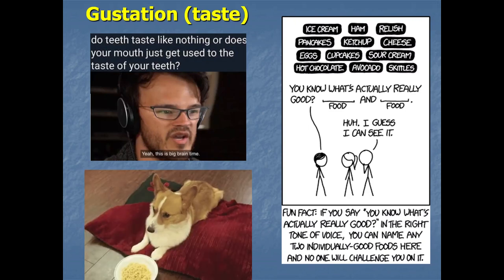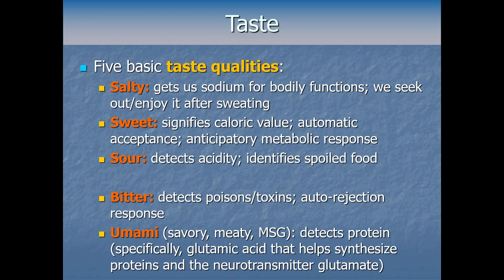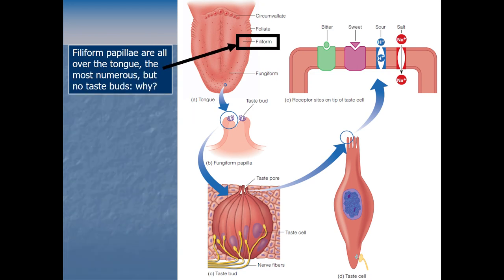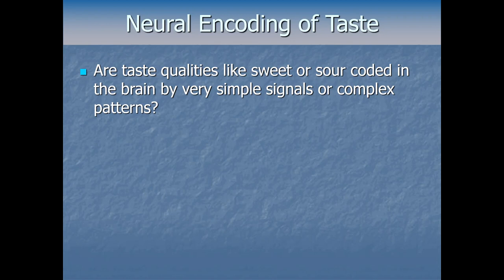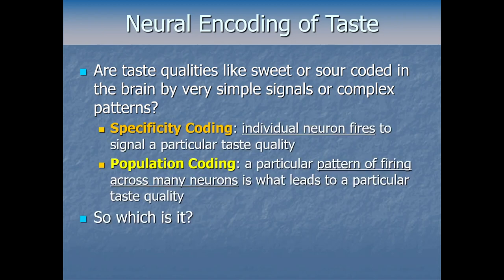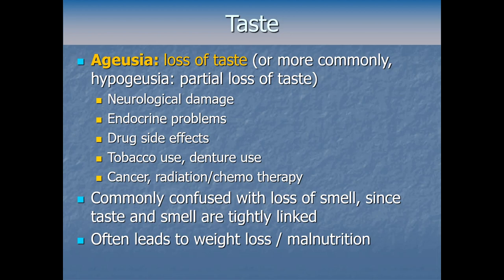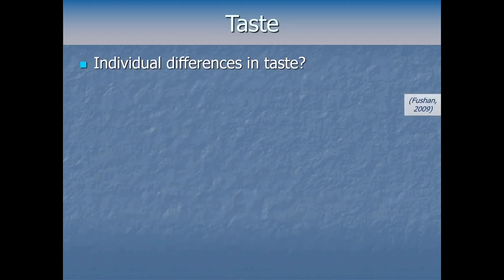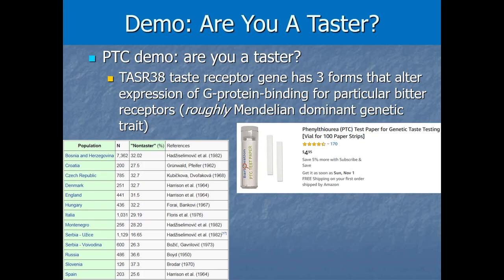Sensation and Perception - Chemical Senses Pt1 - Gustation, the Sense of Taste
Gustation is the sense of taste. Learn about how we detect and perceive the basic taste qualities, how taste information is encoded in the brain, and how to flavor trip with miracle berries.

This is a lecture video for a university course in Sensation and Perception taught by Dr. Brian W. Stone. You may wish to play it at x1.25 speed. As with anything taught at the undergraduate level the information here may be simplified, and at higher levels of study there is more nuance to all of it.